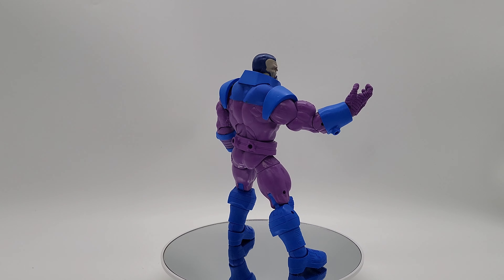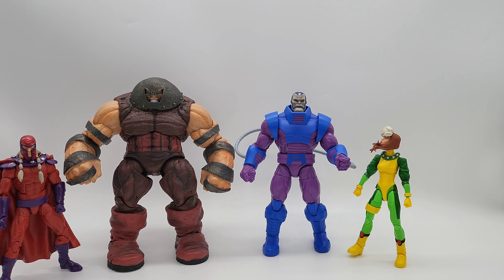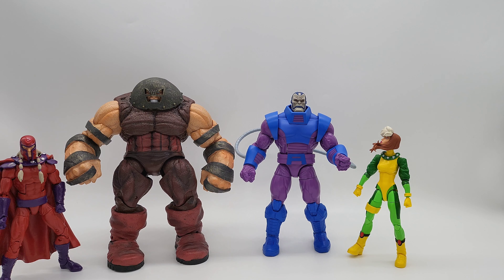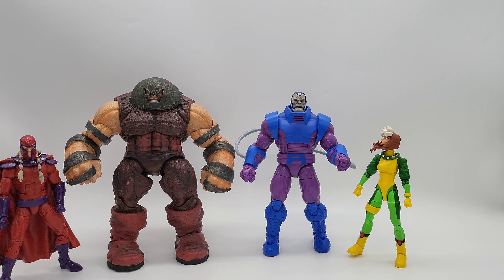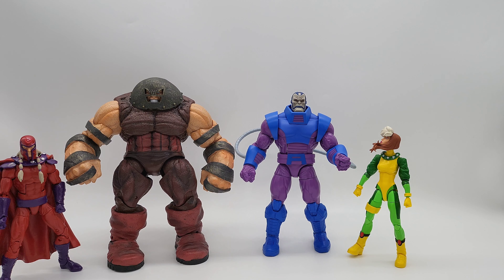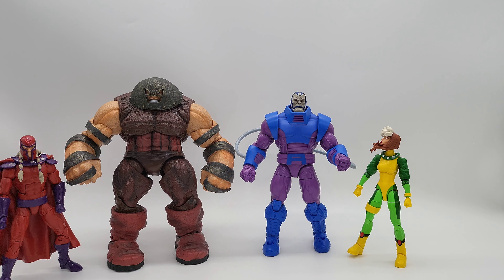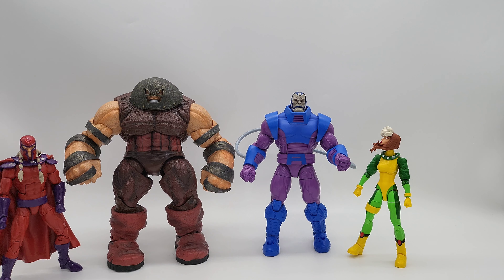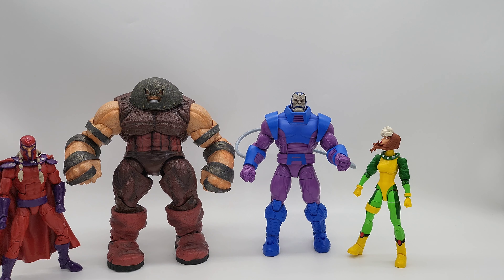HASBRO Marvel Legends APOCALYPSE The Uncanny X-Men Retro Collection Action Figure Review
Look upon the future and tremble! He is Apocalypse, the world’s most powerful mutant, and from the ashes of our world he will build a better one.

With over 80 years of entertainment history, Marvel has become a cornerstone of fan collections around the world. With the Marvel Legends Series, fan favorite Marvel characters are designed with premium detail and articulation for posing and display in collections. From figures to vehicles to premium roleplay items, the Marvel Legends Series offers elite character-inspired products for Marvel fans and collectors.

Product Features

6-inch scale (15.24cm)

Vintage style toy packaging

Multiple points of articulation

Classic-inspired details

Box Contents

Apocalypse figure

2 Head sculpts

2 Pairs of hands

Blaster cannon

3 Blast effects

2 Arm cables